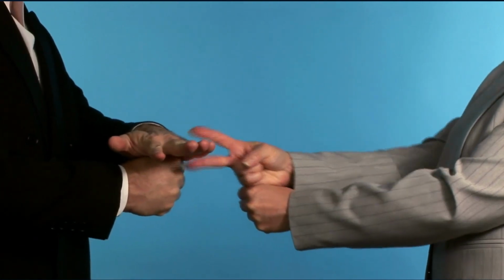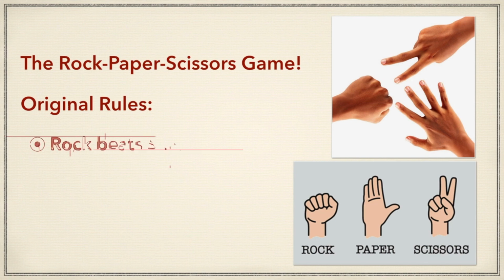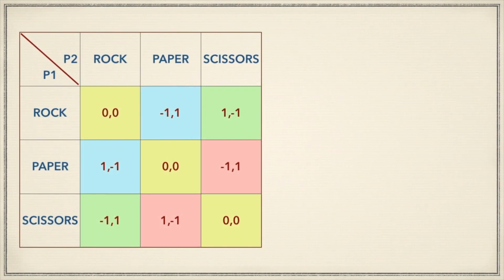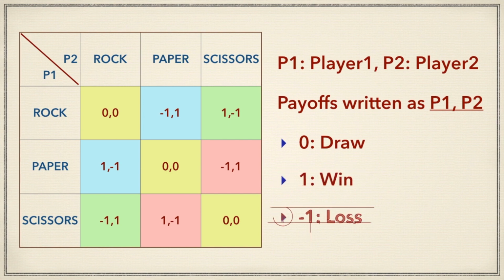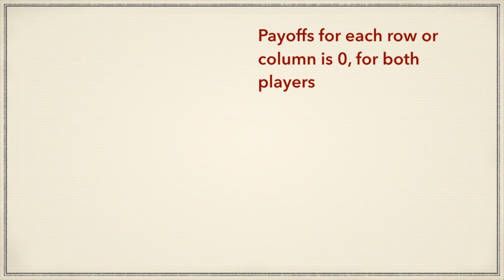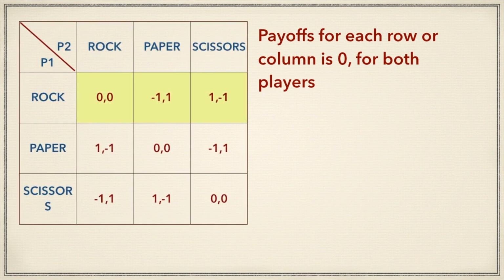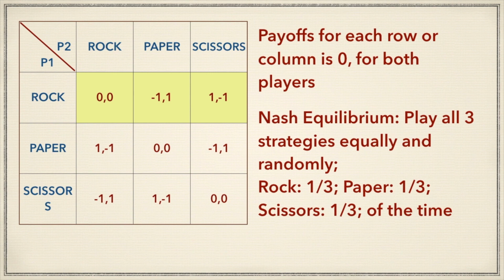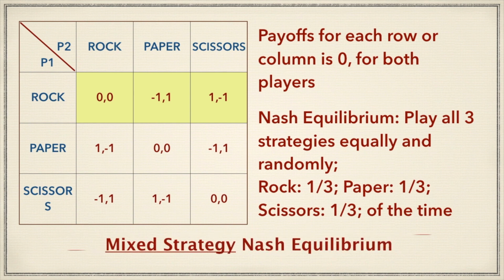Rock, Paper, Scissors, anyone ?!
Enroll into my Game Theory Course !
Simple Strategies from Game Theory, for Leaders & Managers !
Useful Game Theory Strategies, for Leaders and Managers, for Conflict Management, Competition and Interdependence!